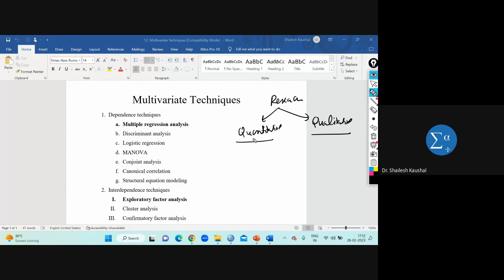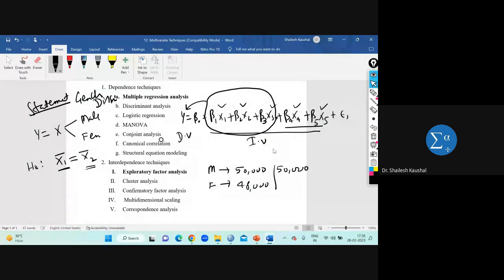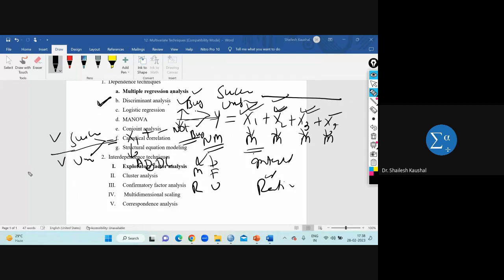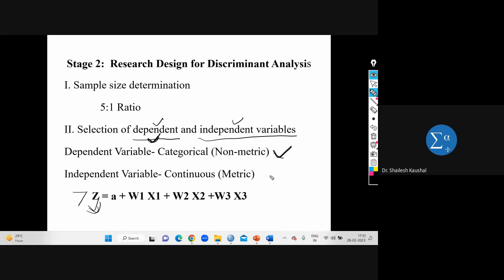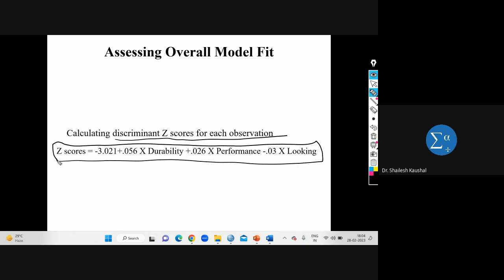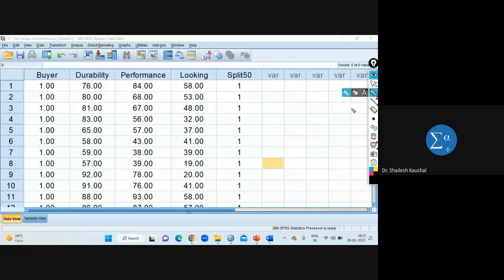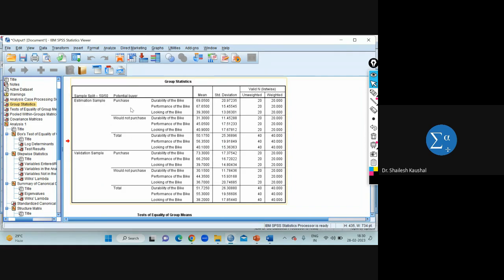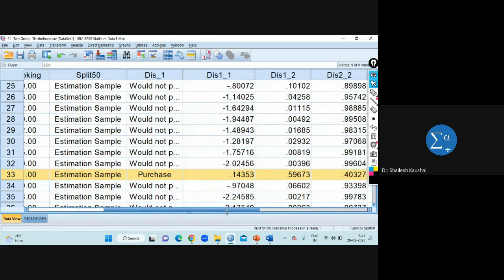Discriminant Analysis in SPSS By Dr. Shailesh Kaushal